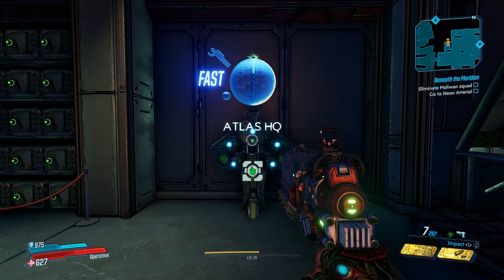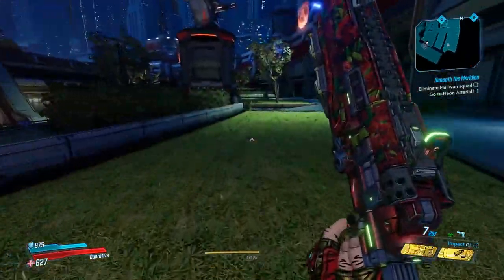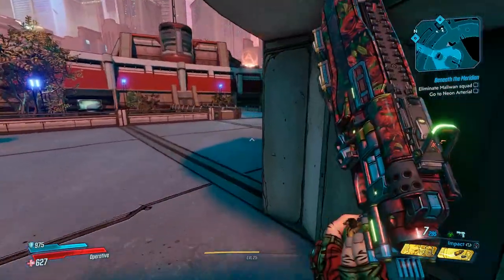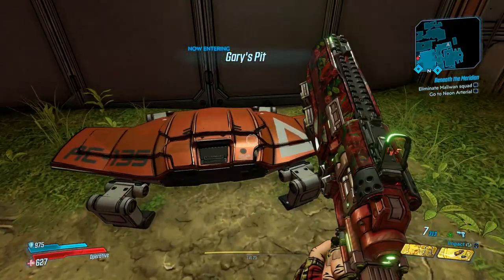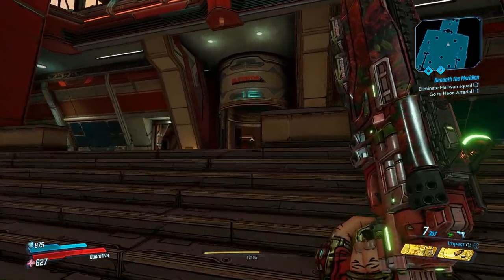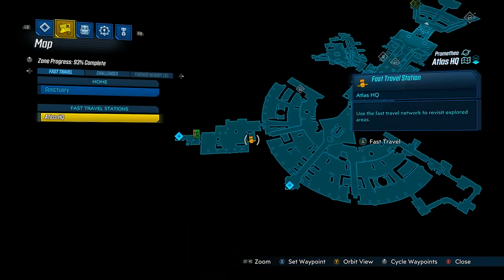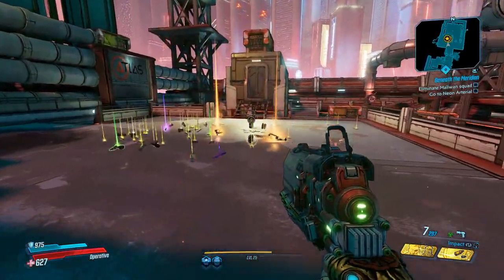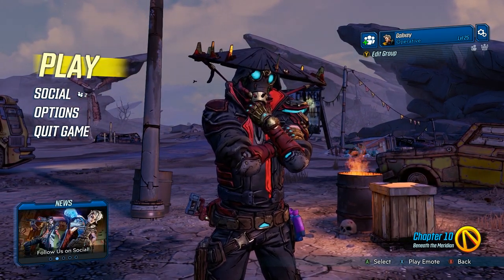Borderlands 3 | All Atlas HQ Chest Locations and Farming Route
In this one we take a good look at a farming route Id been working on, There are plenty of chests and lots of opportunity for legendary weapons along this fast route, there are a couple of red chests and a boss fight on top of it to really make this farm really efficient, thanks for watching and Ill see you guys in the next Borderlands 3 video!